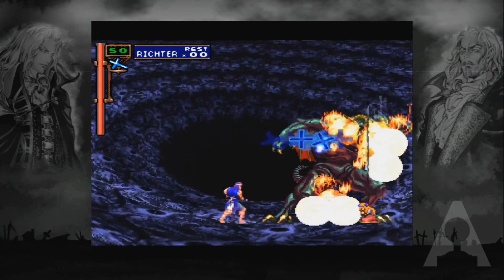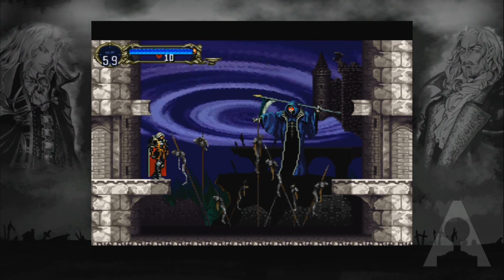Analog Recommends: Castlevania Symphony of the Night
In our new Analog Recommends section we highlight games that are overlooked or classic titles that we just want make sure are not forgotten. We are kicking off this segment with a Playstation One classic Castlevania: Symphony of the Night!
Written by Senior Reviewer Trent

Purchase video games at a reduced price from GMG and support Analog Reviews in the process